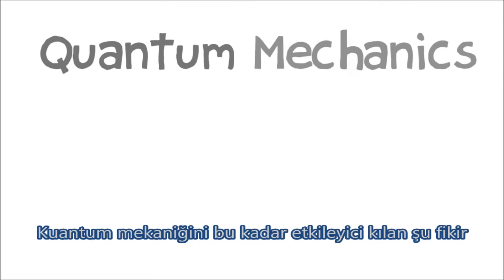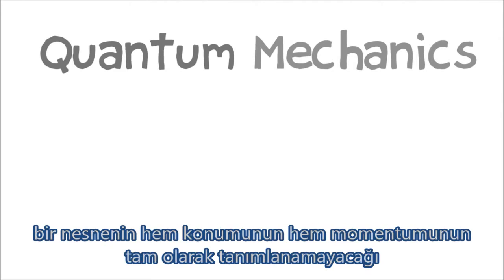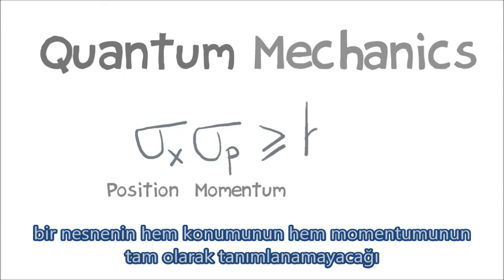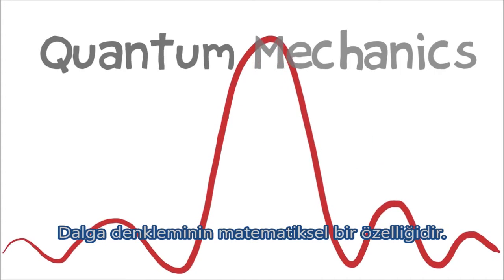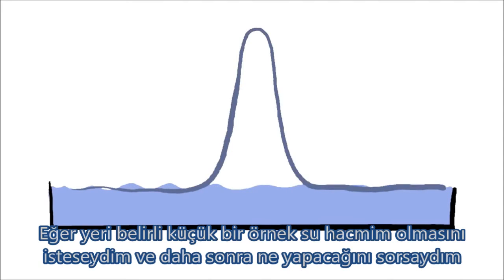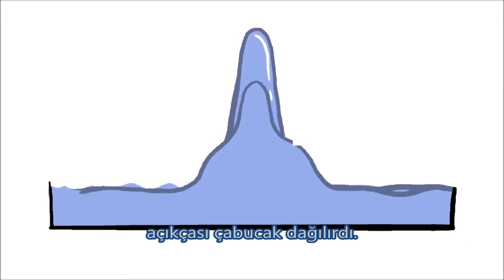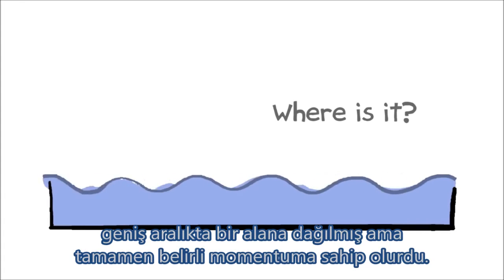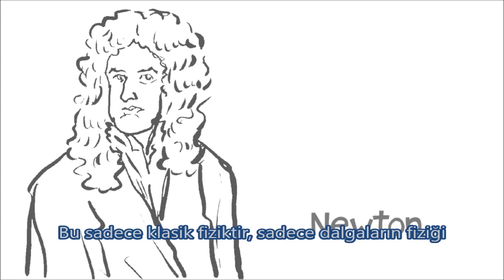12- İki Dakikada Kuantum Dünyası